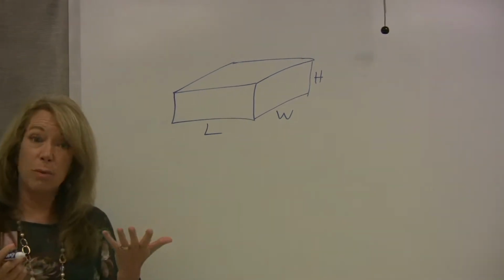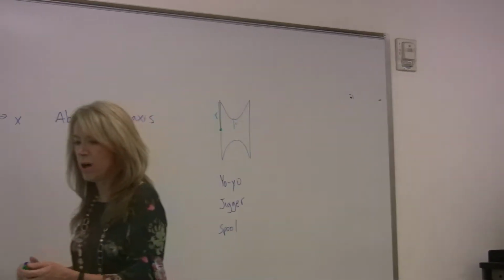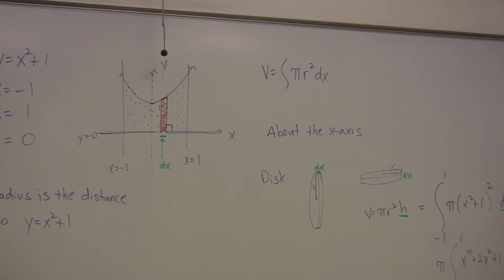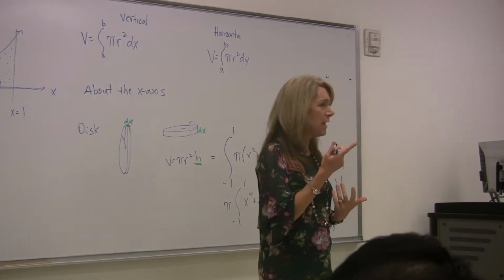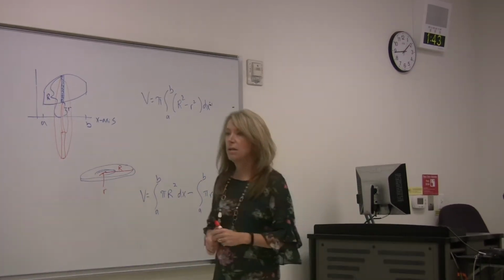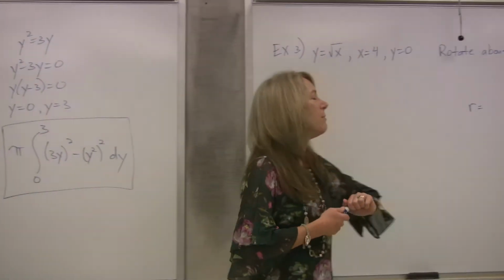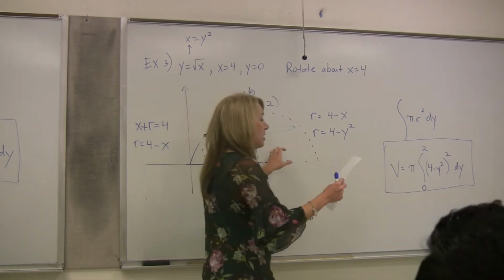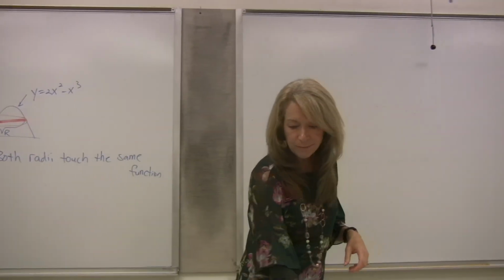Calculus II - Section 6 2 Solids of Revolution Disks and Washers